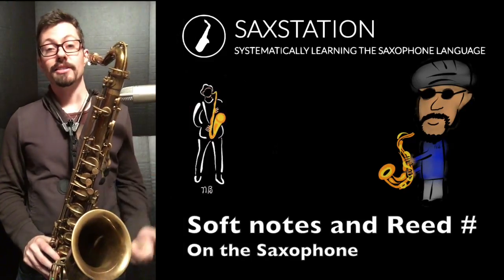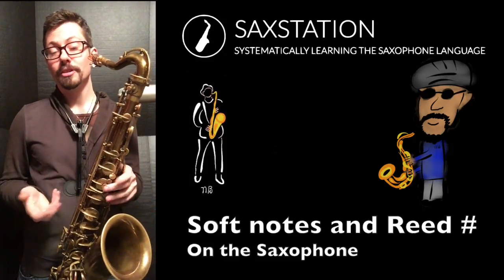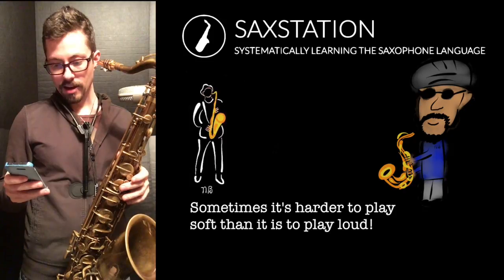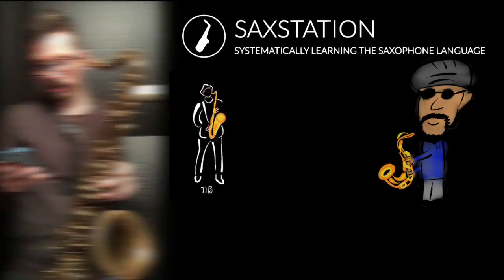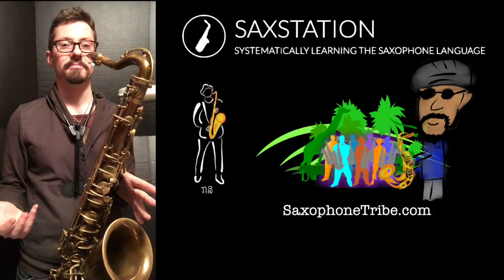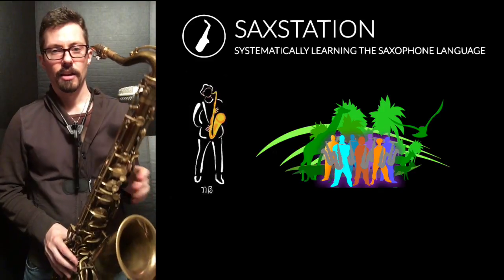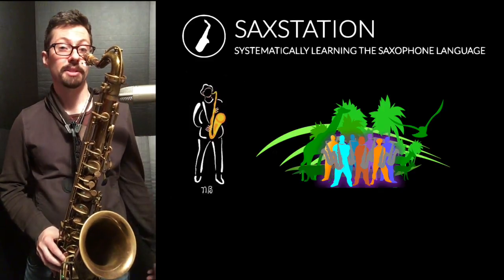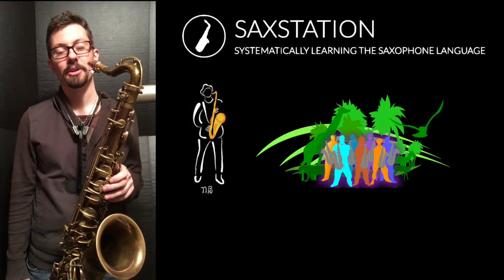How Reed # Affects Playing Soft Notes on Saxophone